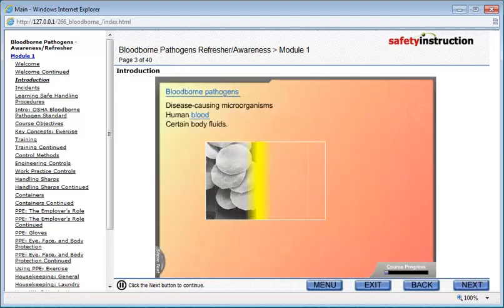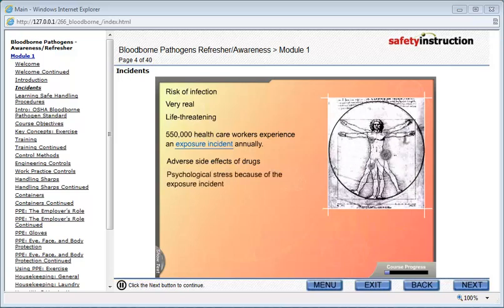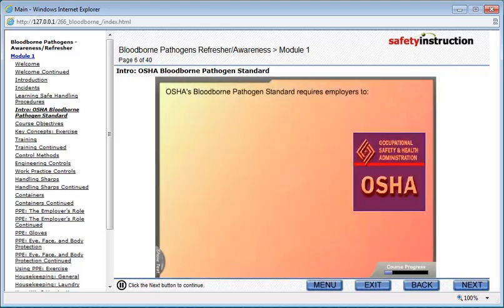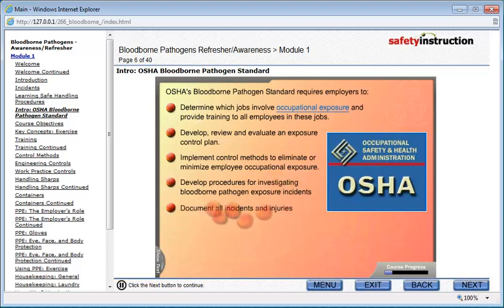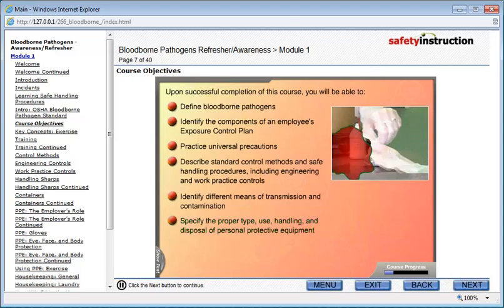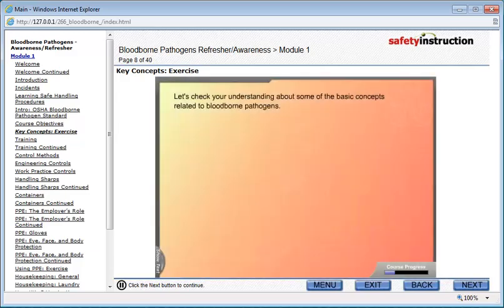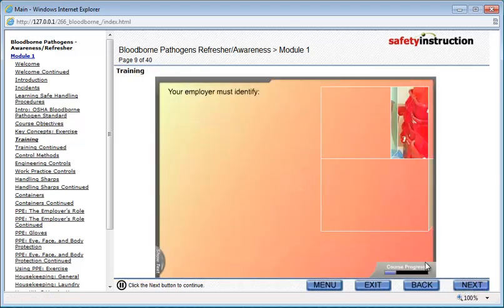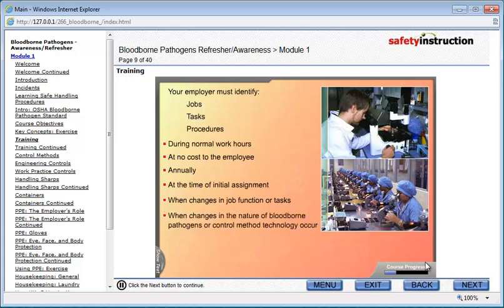Bloodborne Pathogens Refresher Course - SafetyInstruction.com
This 25-minute course provides awareness level or refresher training on bloodborne pathogen safety.